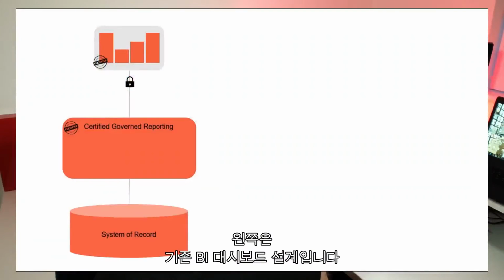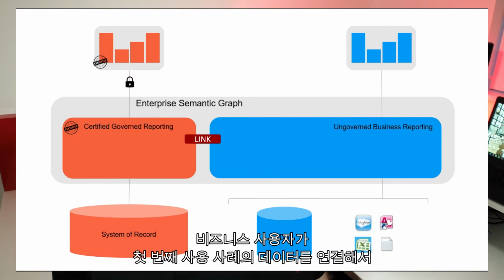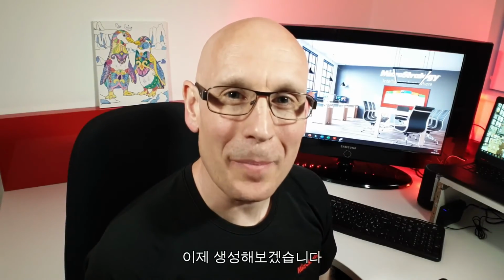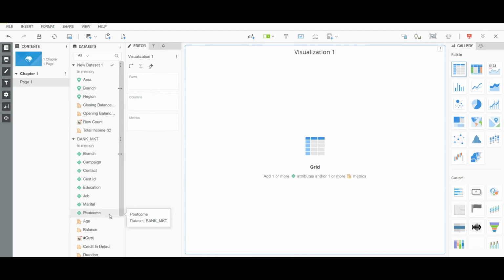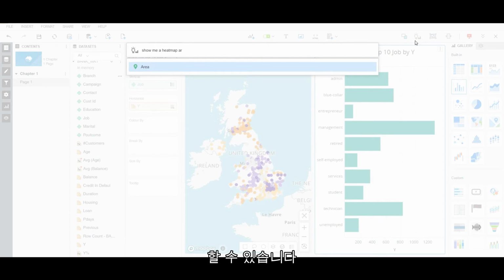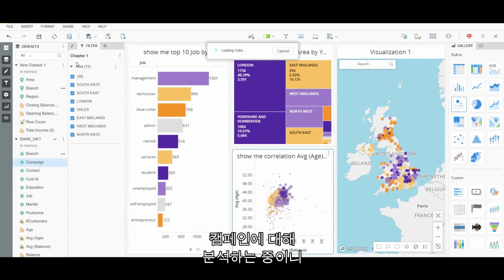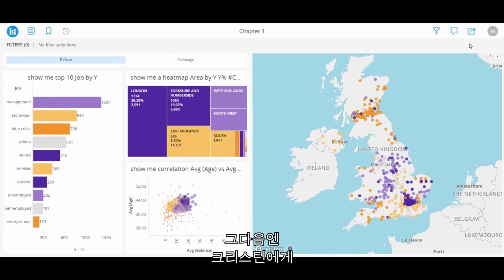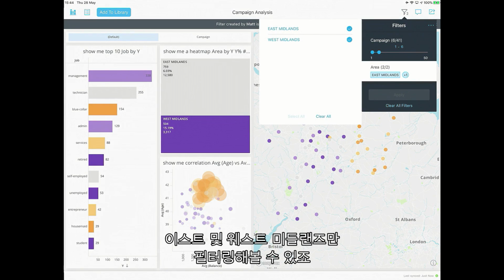마이크로스트레티지 데이터 시각화 툴 도시에(dossier)로 시작하는 셀프서비스